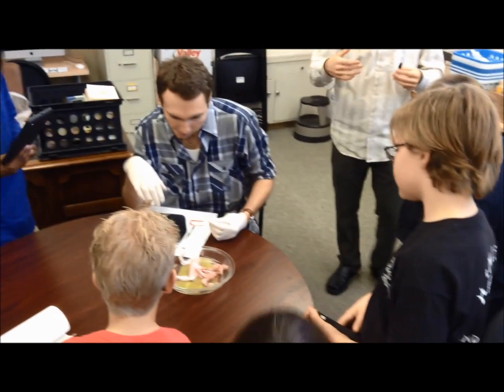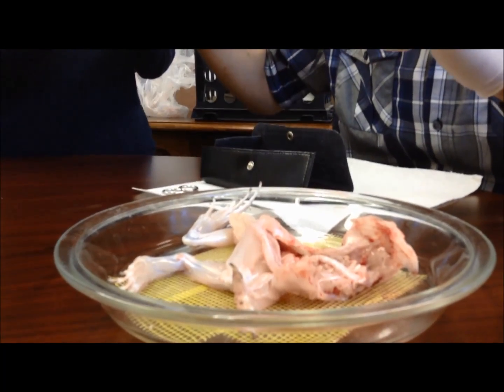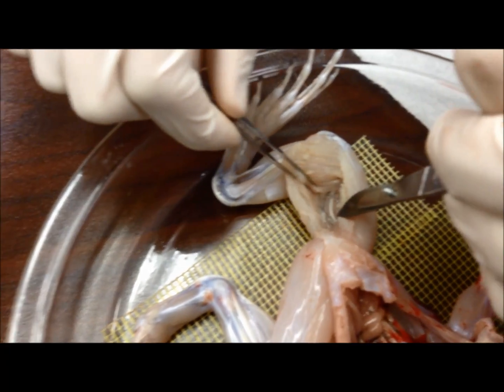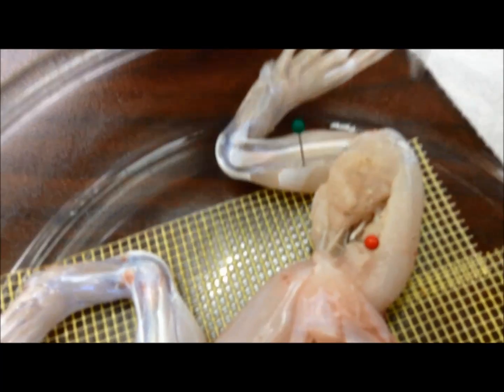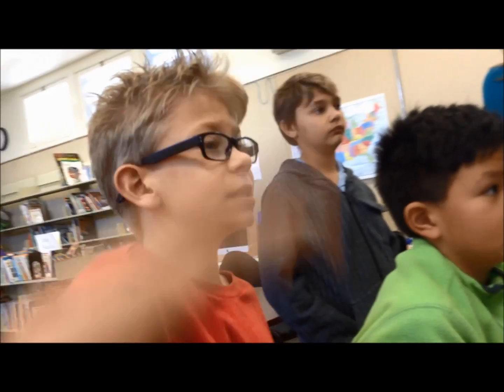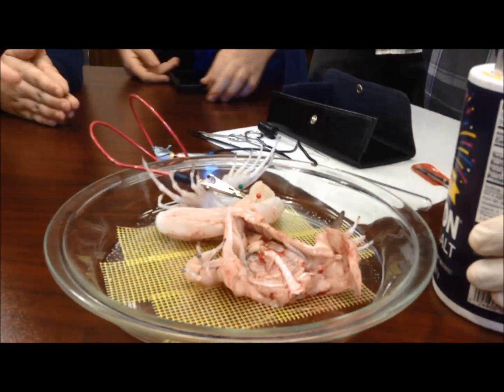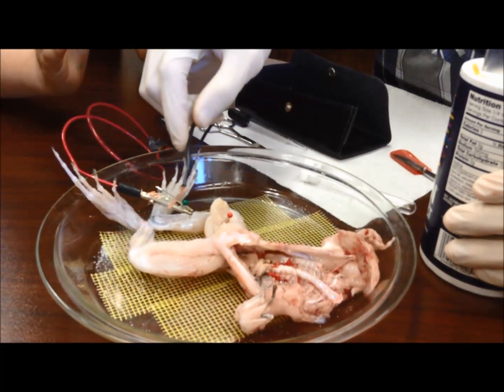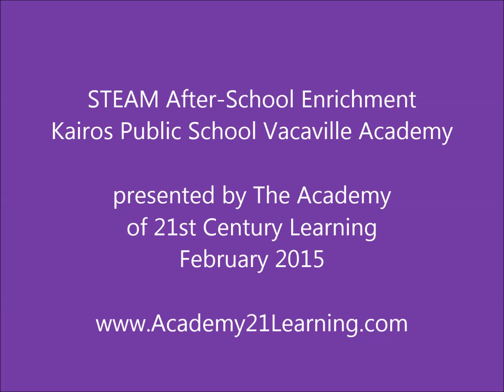The Academy of 21st Century Learning: Electrical Stimulation of Frog Legs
In the words of the Kairos After-School STEAM Enrichment students ... this experiment was epic!

The students learned about dissection and using the sciatic nerve to stimulate the frog's tissue with a battery.

What do you think it takes to make the frog jump?